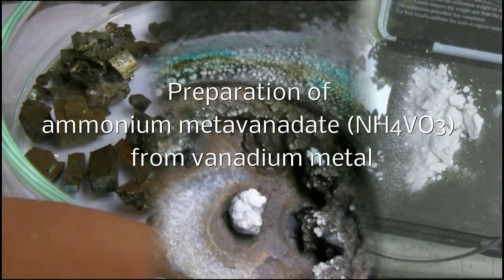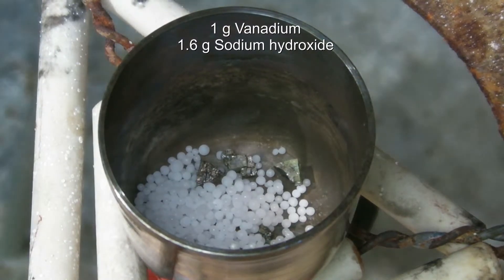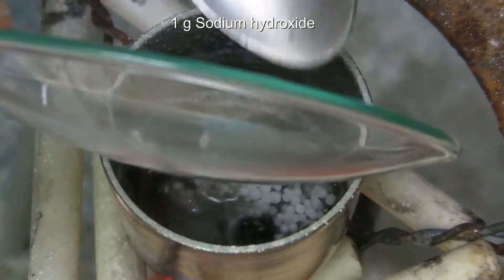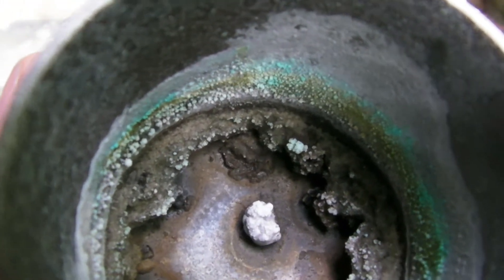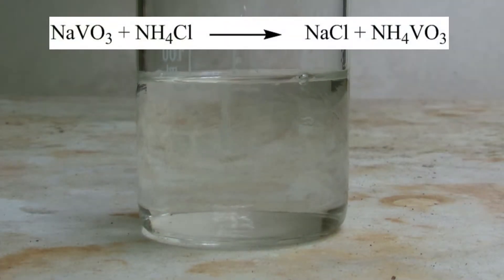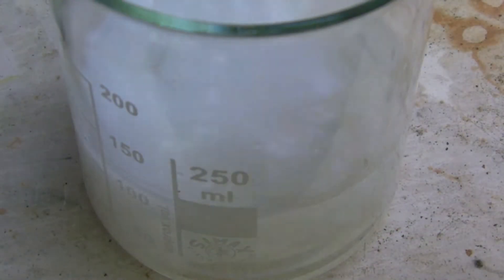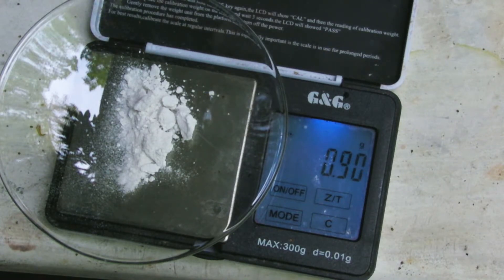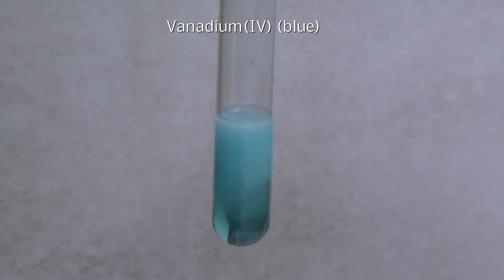Synthesis of ammonium metavanadate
In this video the preparation of ammonium metavanadate is shown. It is a useful chemical for the demonstration of the oxidation states of vanadium and as a catalyst in organic chemistry.